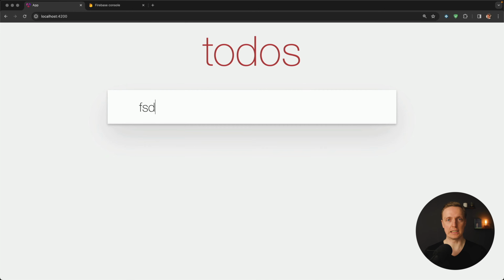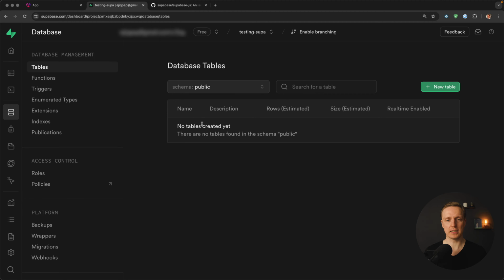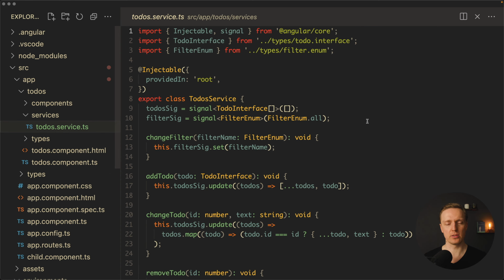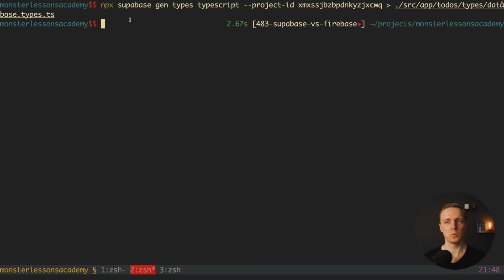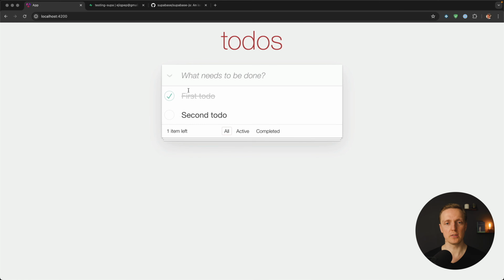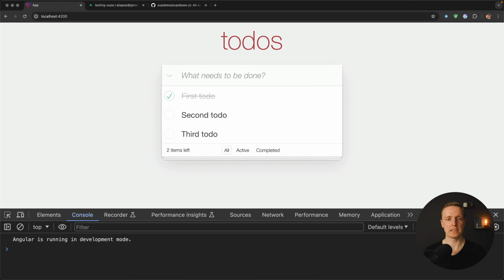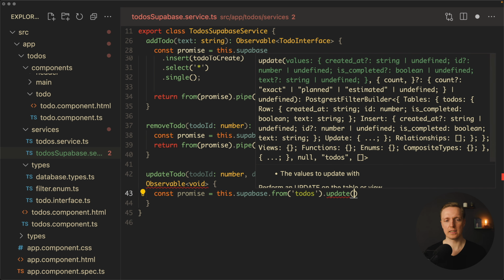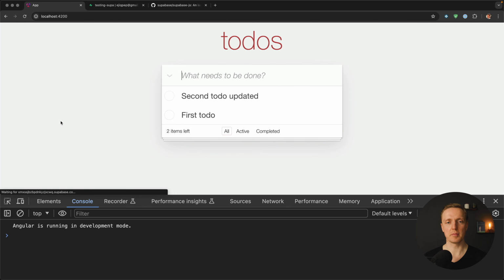Supabase Tutorial 2024: The Complete Beginner's Guide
In this tutorial, I guide you through setting up a Supabase project, creating tables and columns, and integrating Supabase with an Angular application. Watch as we create a Supabase service and add  database functionality to an Angular Todo app. Perfect for beginners and experienced developers alike!

🕒 TIMESTAMPS
0:00 Introduction
1:21 Creating a project
6:12 Setting up Supabase
12:35 Creating a todo
15:31 Removing a todo
17:29 Updating a todo
20:18 Toggle all todos